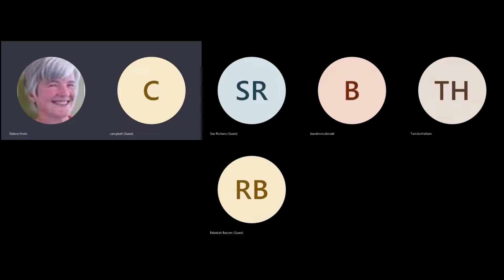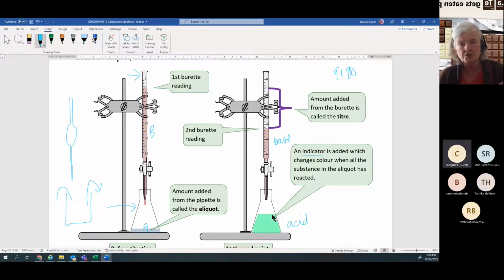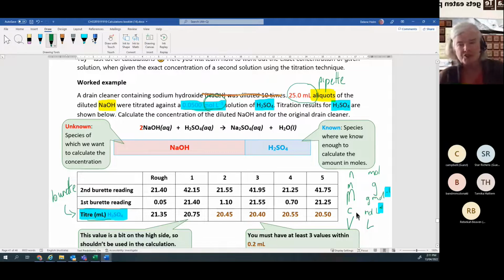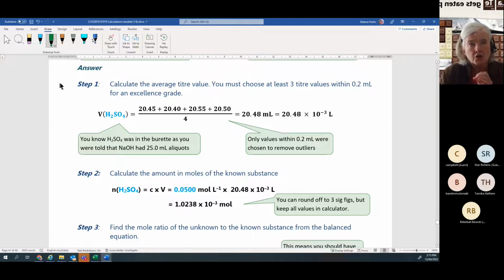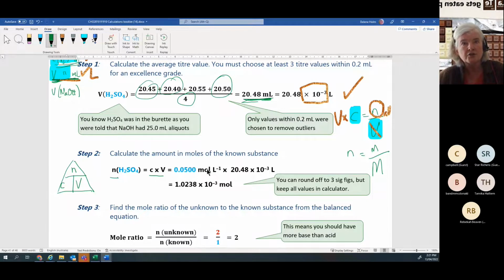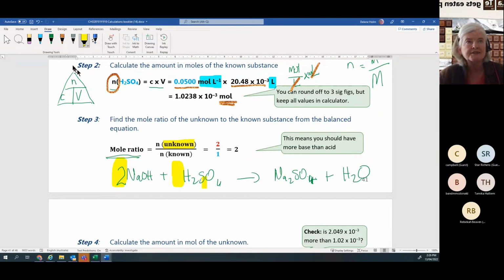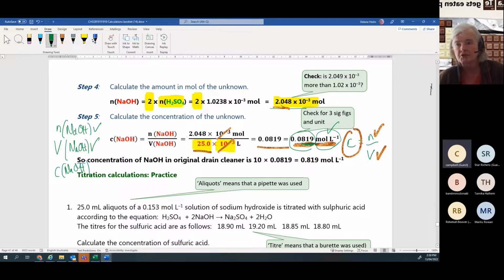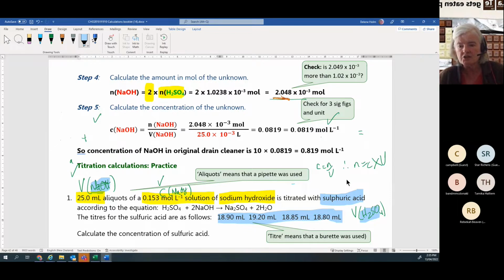2022 Level 2 Chemistry calculations 6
This explains how to do titration calculations